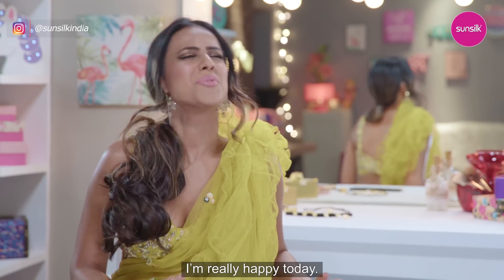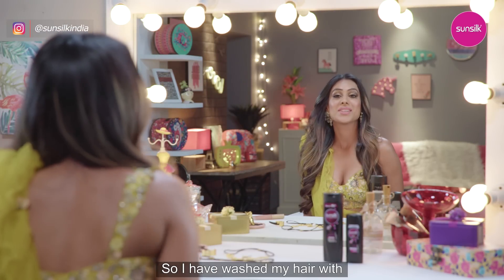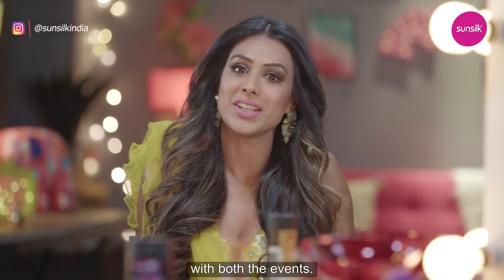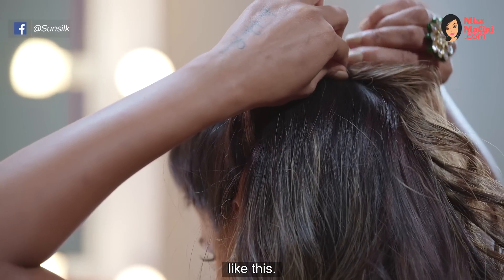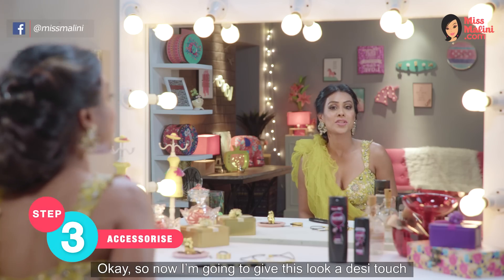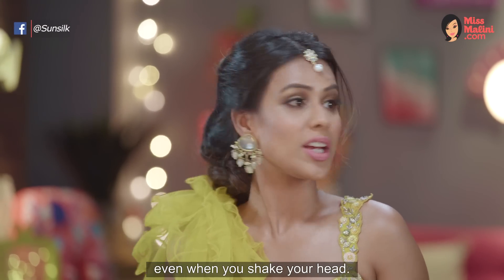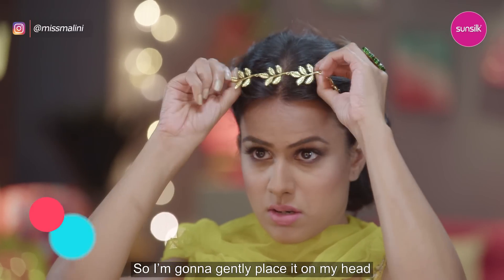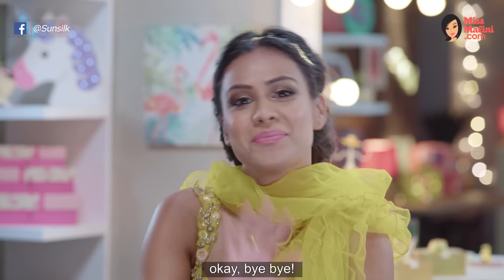The Perfect Wedding Hairstyle Hack Using Hair Accessories | With Nia Sharma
Nia Sharma shows us how to switch a classy wedding hairstyle to an after-party look with a glamorous hair hack. This style switch only needs a simple voluminous hairstyle and just two hair accessories to make a statement! For this glam change, Nia preps her hair with Sunsilk Black Shine Shampoo and Conditioner, which gives hair long-lasting shine and hair accessories that come completely free with each purchase. Get your glam on and KeepItSunsilkSimple with these products To know more, check out

This is the official channel of MissMalini.com, India's first and most popular Bollywood news, gossip, fashion & lifestyle blog! We have fear of missing out(FOMO) but you don't have to because with MissMalini you are just a click away from loads of celebrity interviews, fashion tips, beauty tutorials, and more!
Do check out our blogs at MissMalini.com for more interesting updates.